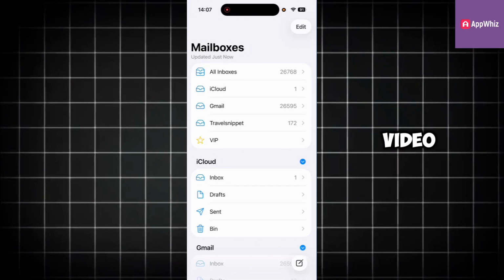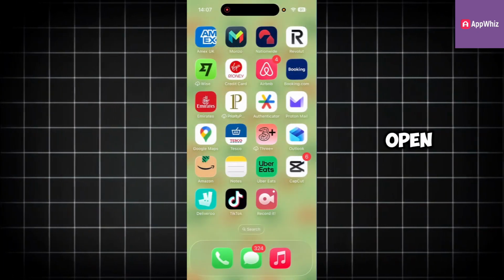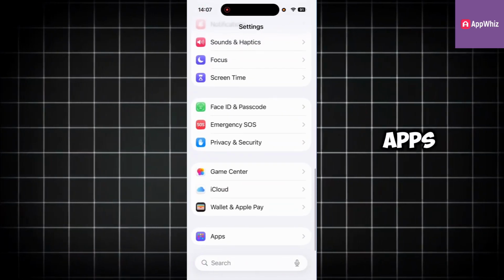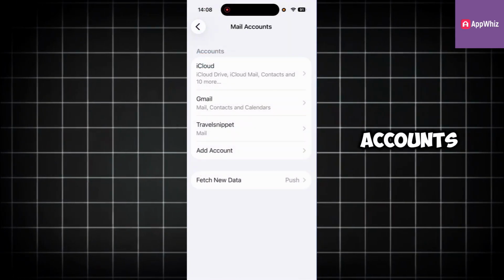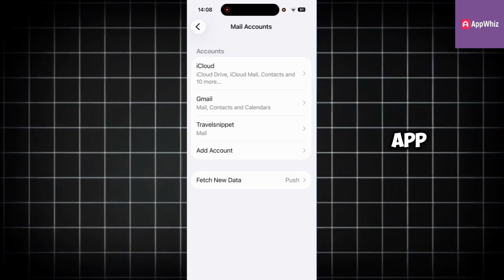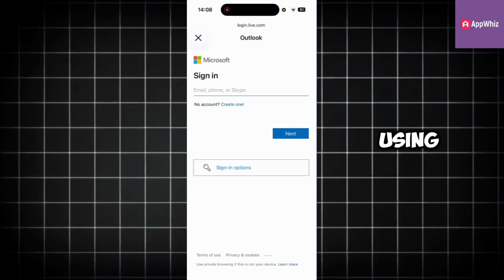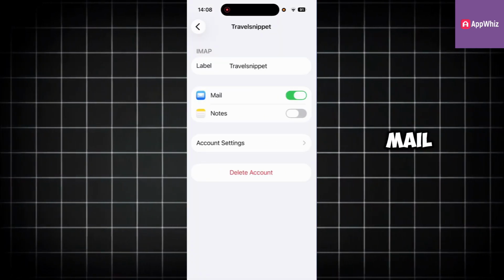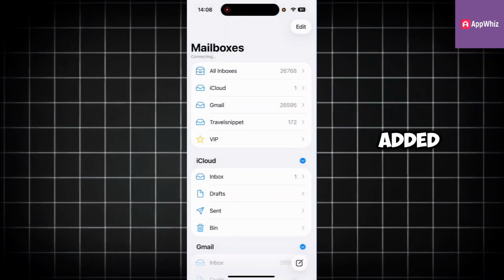How to Add an Outlook Email Account to iPhone Mail App (Step-by-Step)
In this video, I’ll show you how to add an Outlook email account to the Mail app on your iPhone step by step. Whether you’re setting up a new device or just want to access your Outlook emails directly from the iOS Mail app, this guide makes it quick and easy.

You’ll learn how to:

Open the correct iPhone Mail settings

Add an Outlook.com account properly

Sign in and enable mail syncing

Confirm your Outlook email is working in the Mail app

This method works on the latest iOS versions and is perfect for both personal and work Outlook accounts.